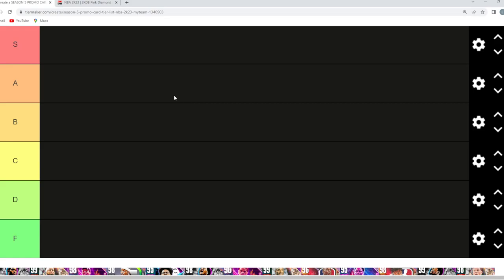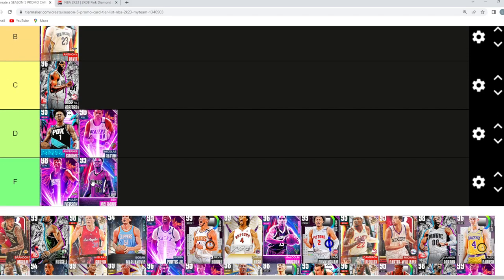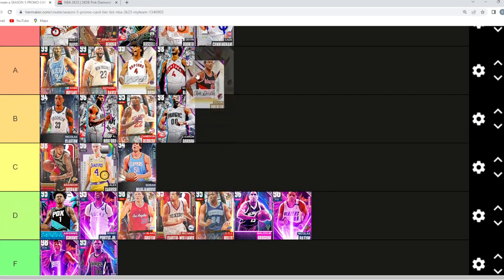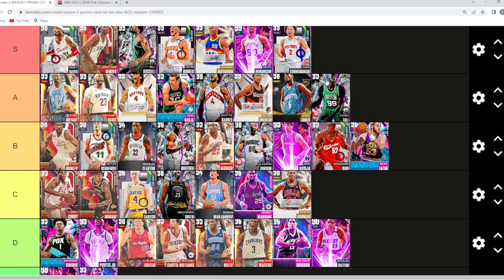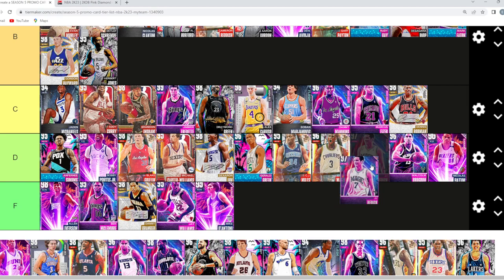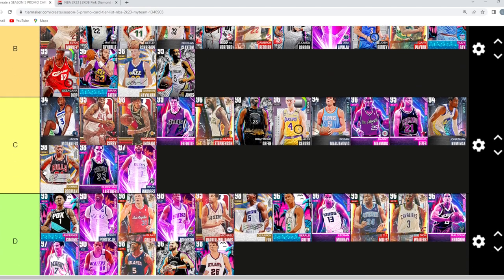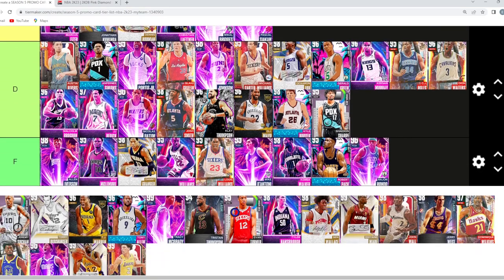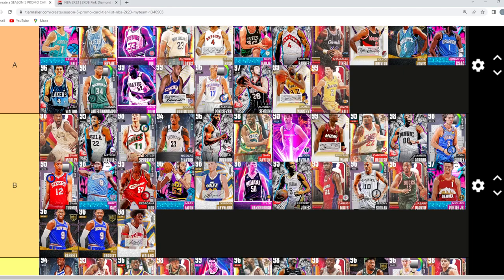RANKING EVERY SEASON 5 PROMO CARD IN NBA 2K23 MYTEAM! (TIER LIST)